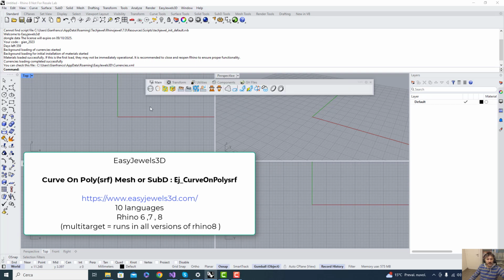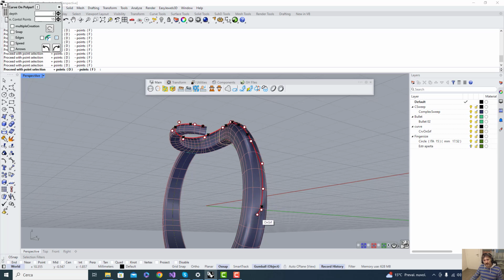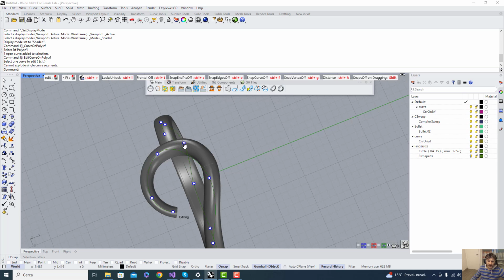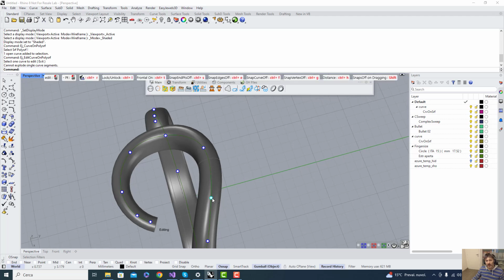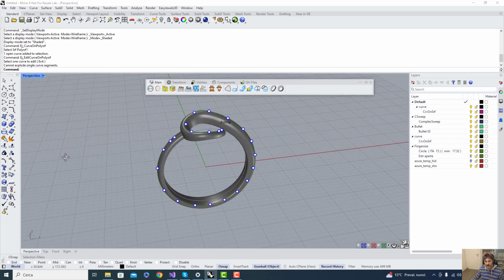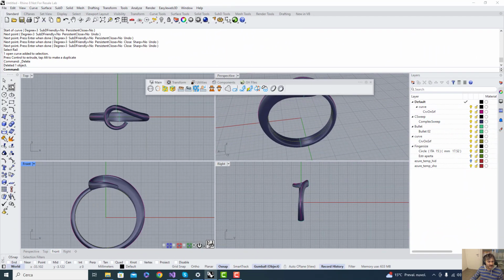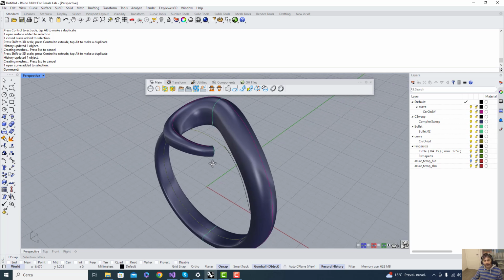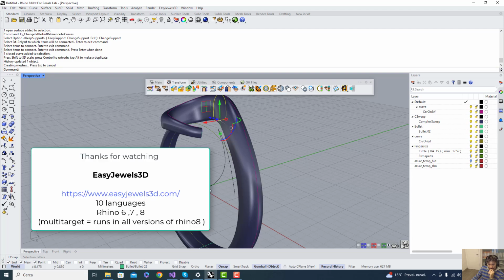Curve on PolySrfMeshSubD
With EasyJewels3D commands as Ej_CurveOnPolysrf,Ej_CurveOnMesh you can create and edit a curve and connect it to a Surface, Polysurface, Mesh or subD.